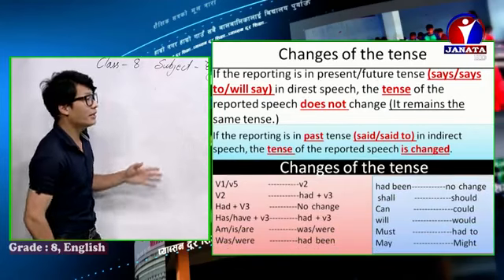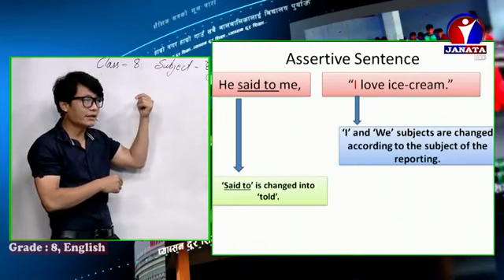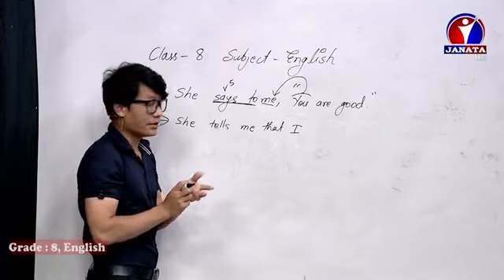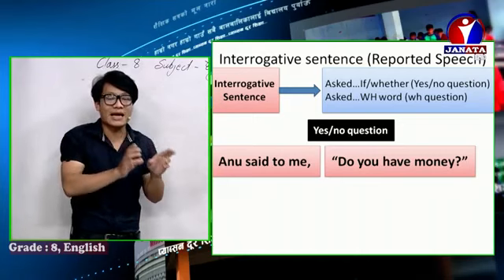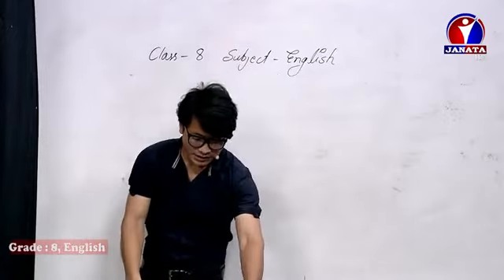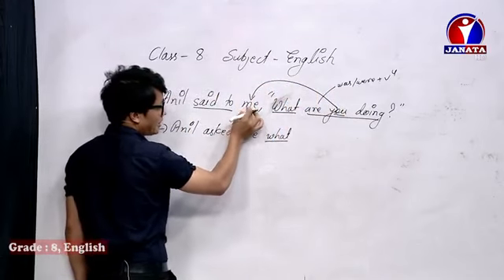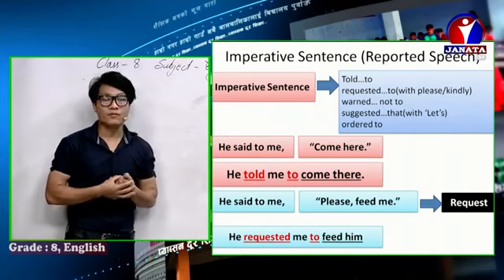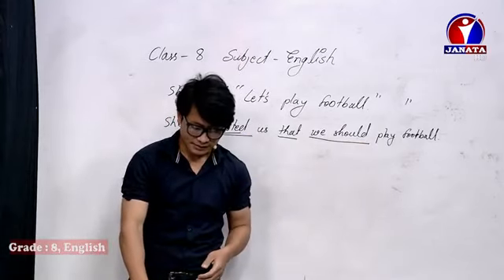PABSON दूर शिक्षा, Class EIGHT - 8 English, Episode 34, Distance Education, Janata TV, DAY 34